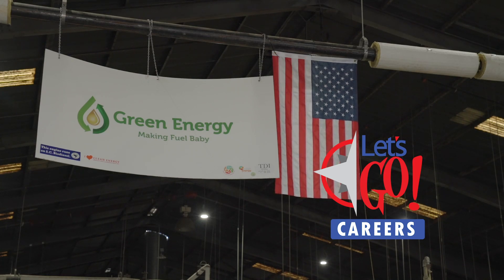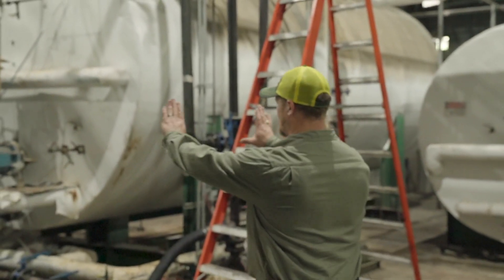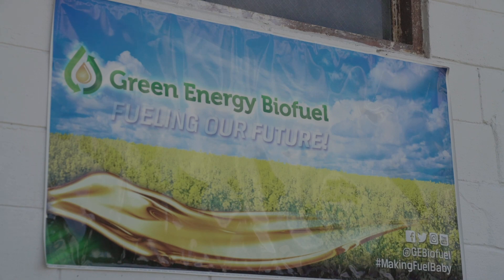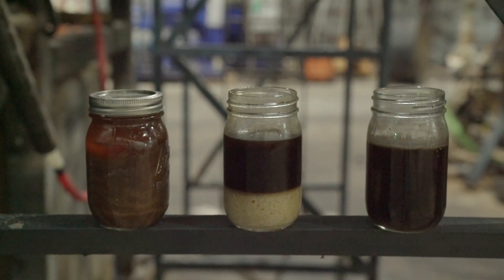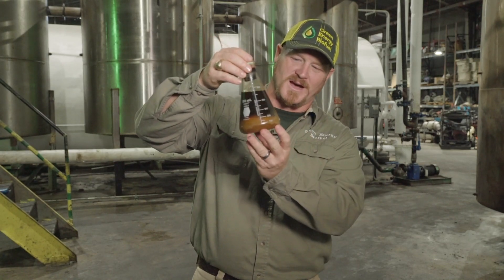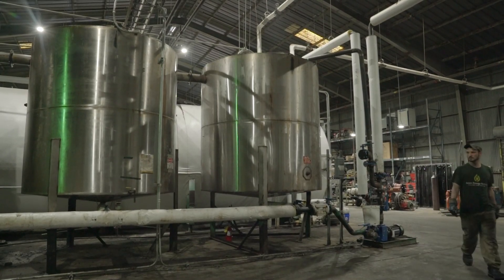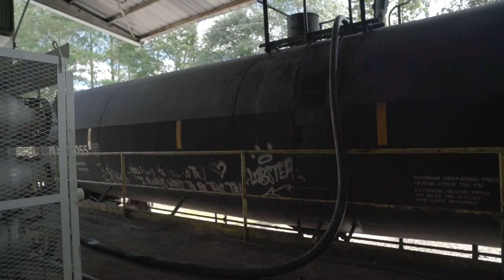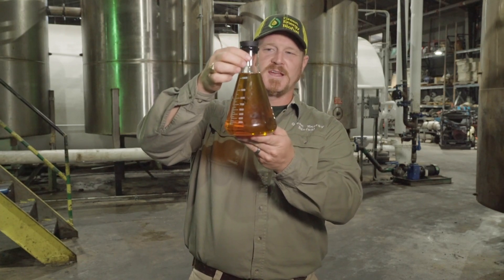"Bio Joe" Renwick, Biofuel Industry | Let's Go! CAREERS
Green Energy Biofuel founder, "Bio Joe" Renwick explains the process for recycles waste vegetable oil and cooking oil into usable, clean biofuel or biodiesel. The biodiesel can be used in vehicles in its pure form.

Using career profiles and 360 video, Let's Go! CAREERS brings students virtually inside the workforce environment, especially in areas that need skilled workers.